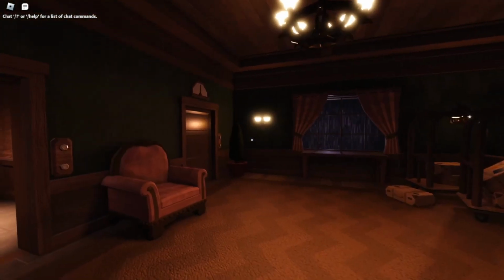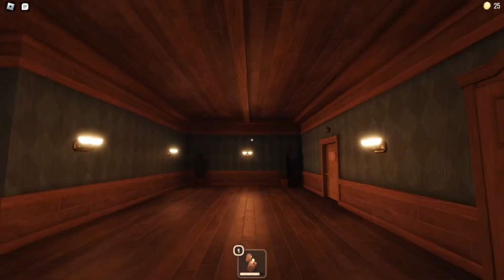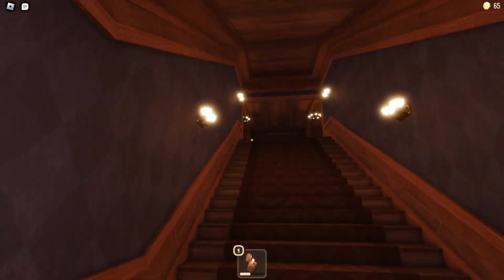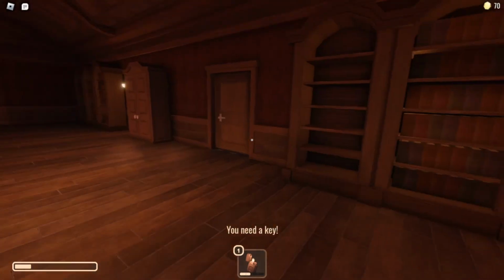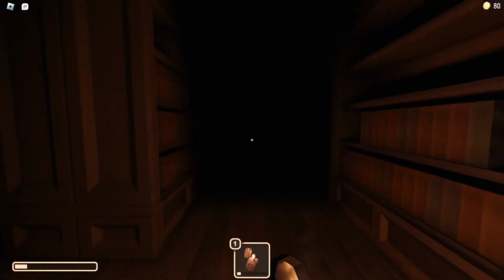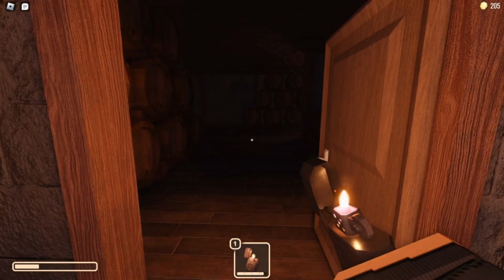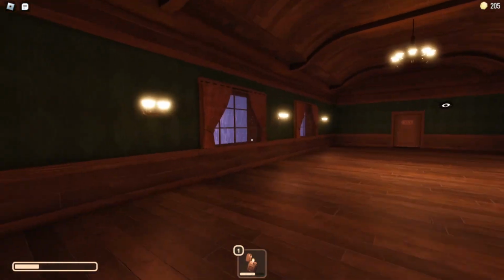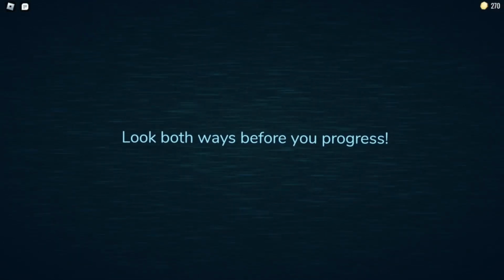SCARY DOORS | Roblox Doors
more spooky videos soon!